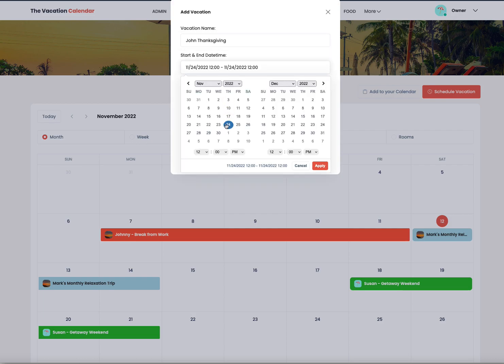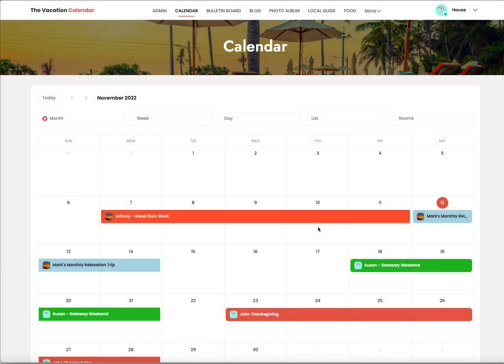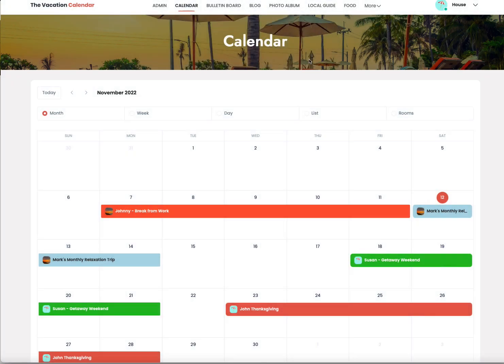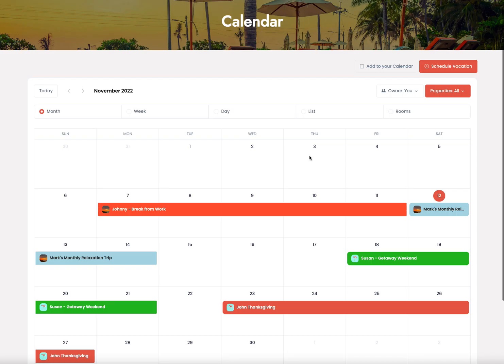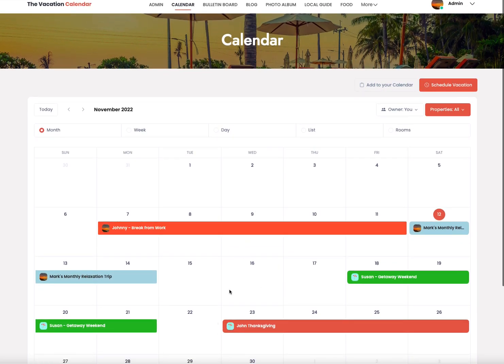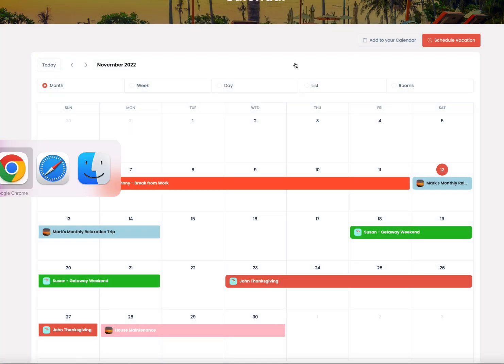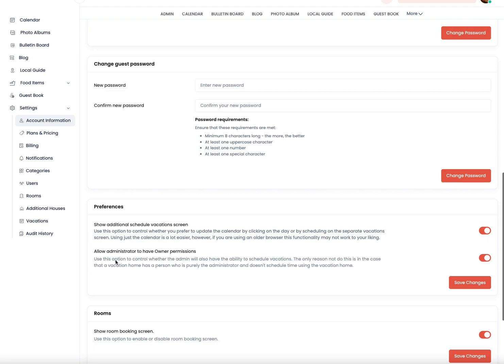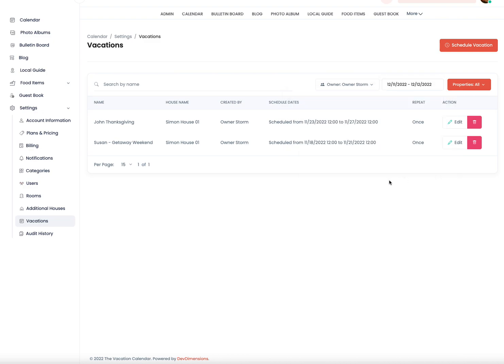TheVacationCalendar.com - Calendar and User Type Training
Learn about the calendar functionality on TheVacationCalendar.com. This video also shows each of the three user types (guest, owner, administrator) and explains a little about what functionality exists for each of these users.